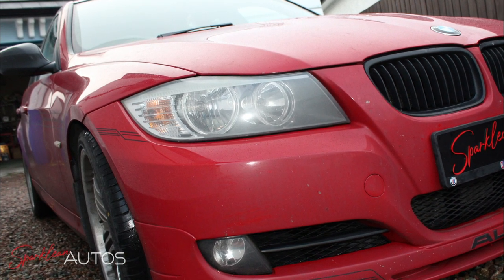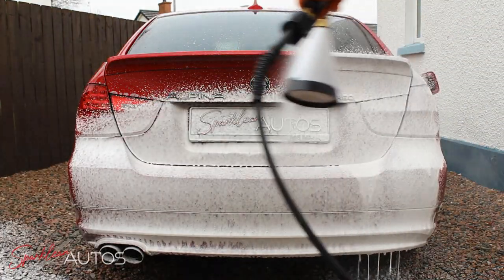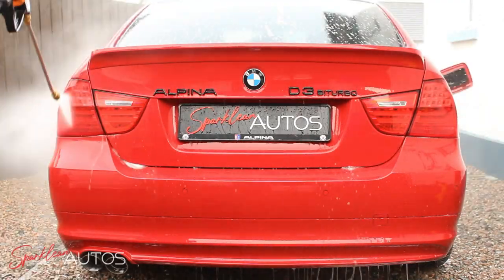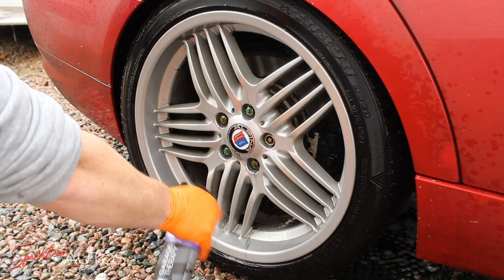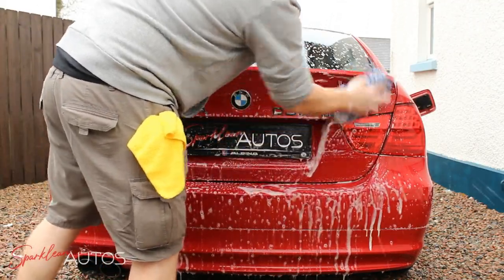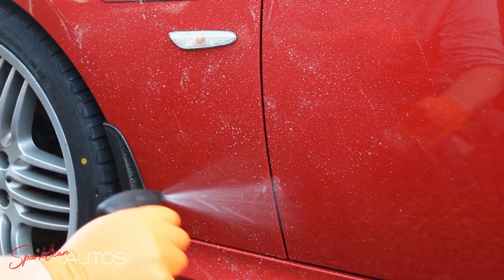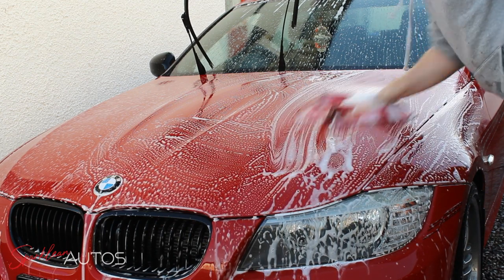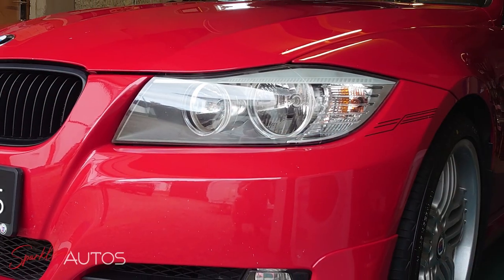Filthy BMW Alpina D3 Pt 1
In this video,, I had the pleasure of rejuvenating my brother's lovely Alpina D3 BiTurbo. Car hadn't been washed for over 2 months (deliberately!) and the paintwork was in need of some TLC.

I've been wanting to try out the Garage Therapy range for some time and this seemed like the perfect opportunity - from Pre-wash to Protection, and every step in between!

All music in this video supplied by Stu Preston

Cleaning Equipment -

Karcher K4 Full Control Pressure Washer

Adjustable Spray nozzle and Quick Release Connectors

Detail Guardz Wheel Corner Rollers

Pump Sprayer

Digital Paint Thickness Gauge

LED Torches

Garage Wheeled Stool

Camera Equipment -

FOSITAN 180cm Tddripod

SanDisk Extreme PRO 64GB Memory Card

Microphone for Editing

Camera Bag